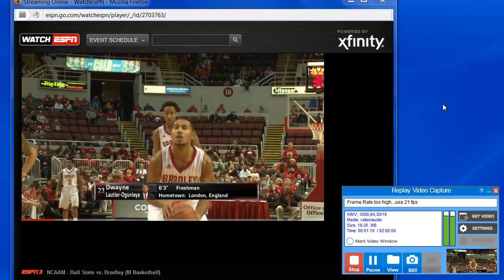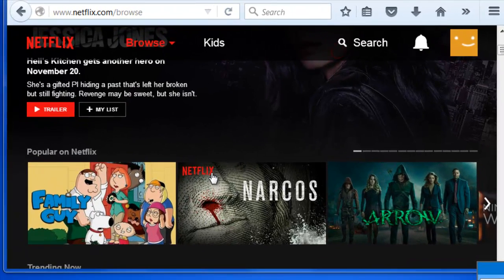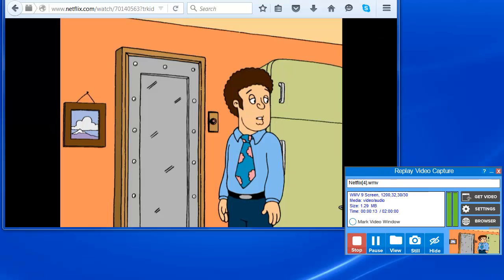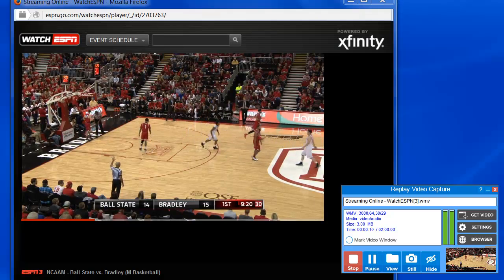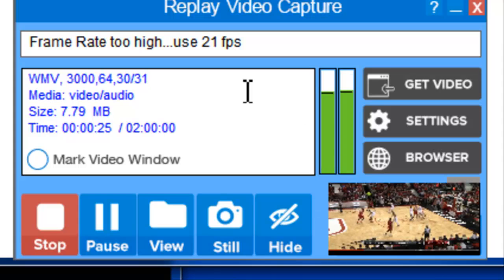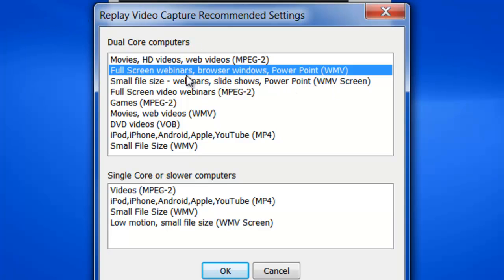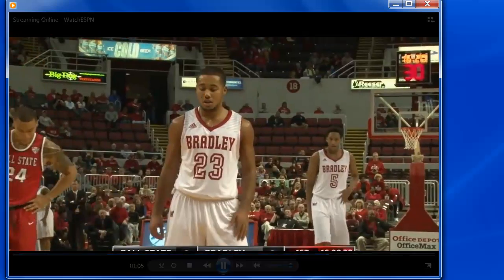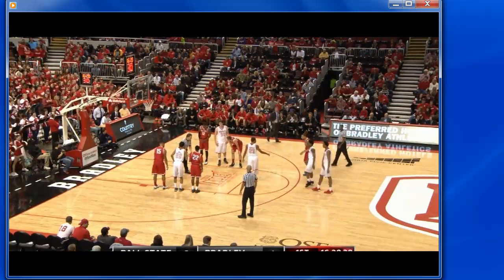Introduction to Replay Video Capture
Replay Video Capture makes it easy to capture professional quality screen capture videos from anything playing on your PC screen.

This version of Replay Video Capture 8 has been optimized for the gamer.

Why not check out all it can do.